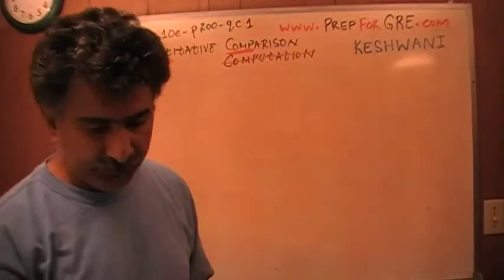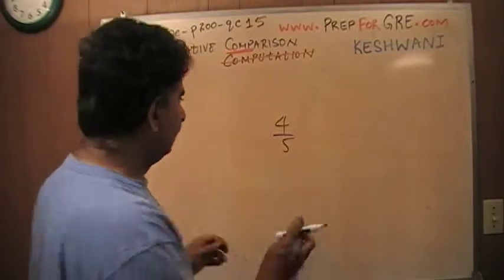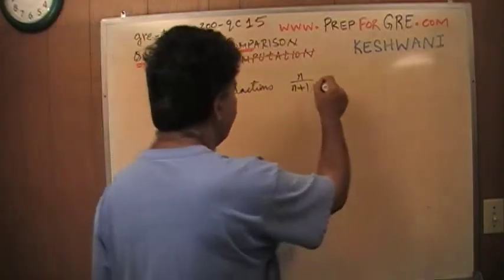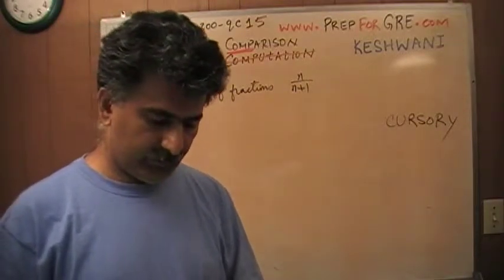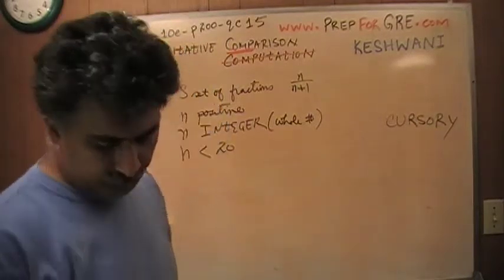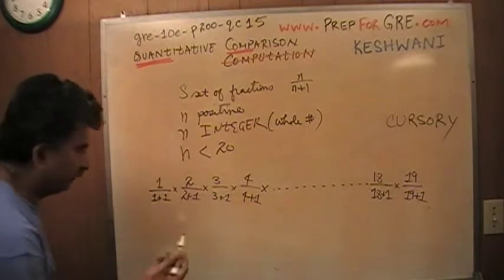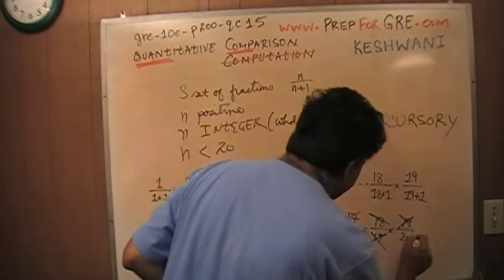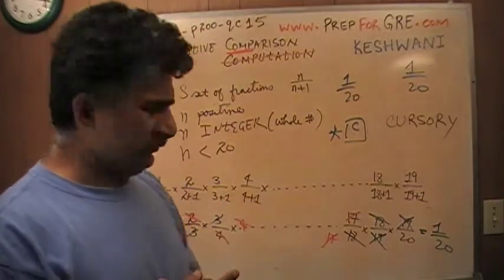GRE Math Day 36 p200 Quantitative Comparison - 10th Edition - KeshwaniPrep